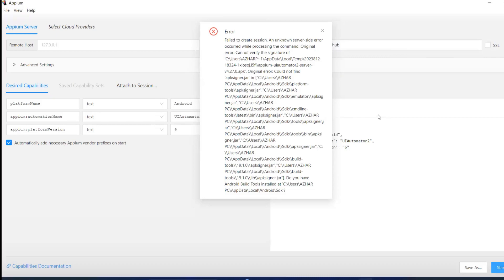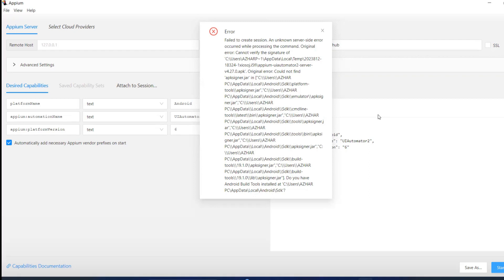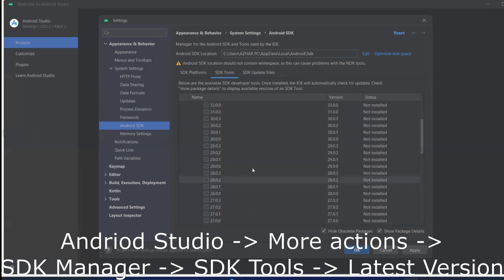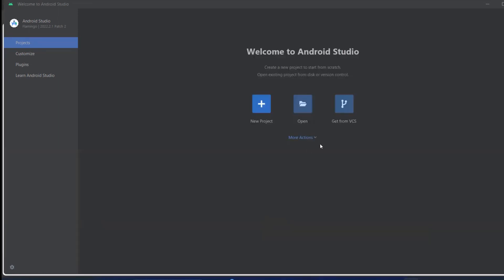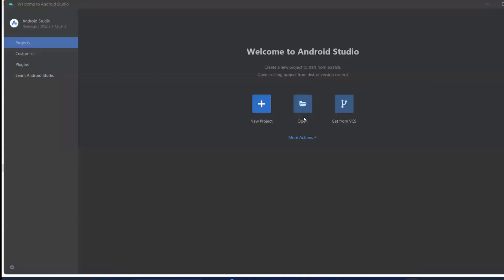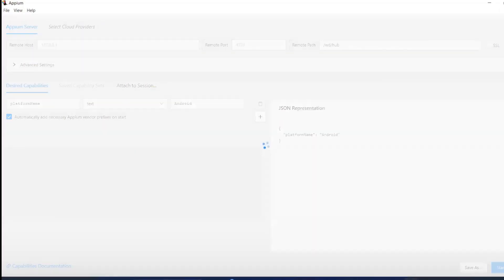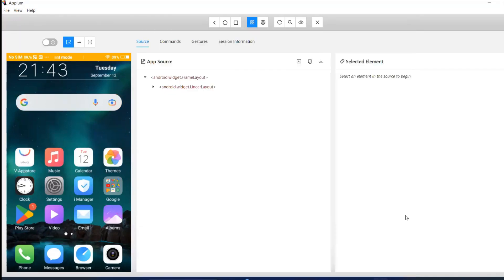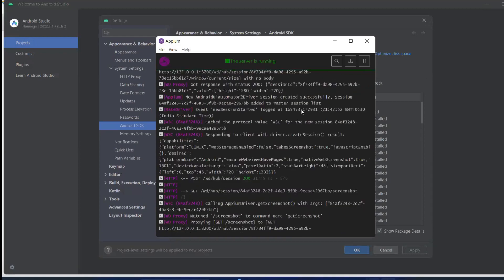failed to create session. an unknown server-side error occurred while processing the command.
Steps:
Install latest version of Andriod SDK Tools
Andriod Studio - More Actions - SDK Manager - Andriod SDK - SDK Tools
Download the latest version